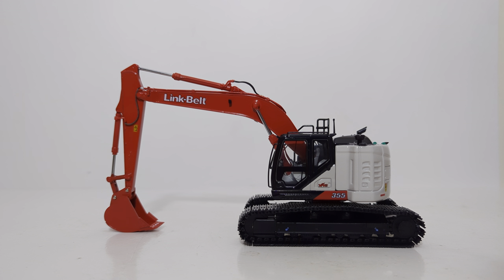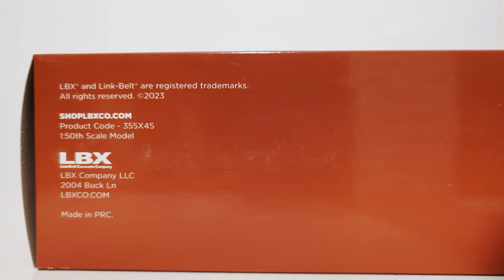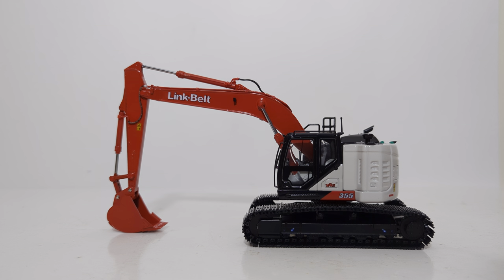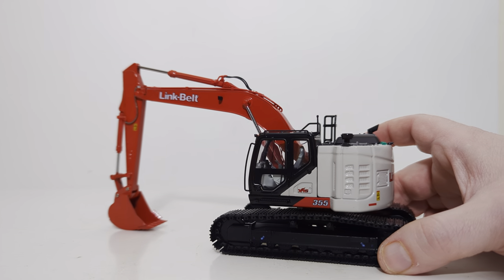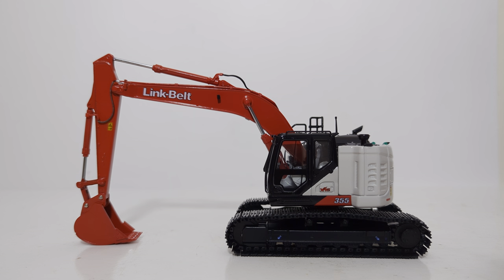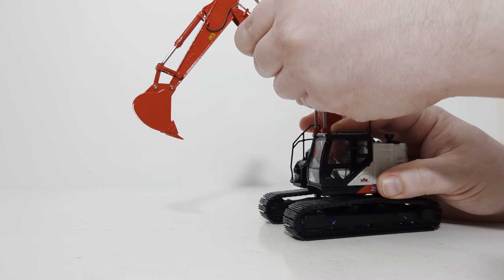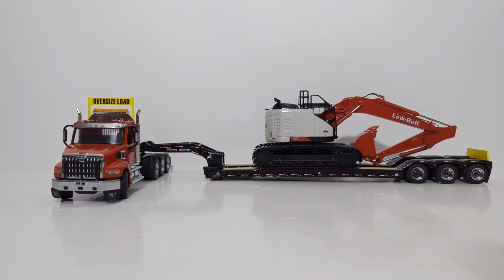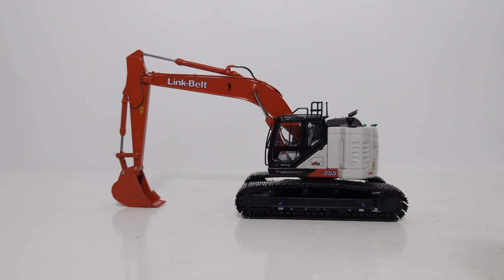1:50 Scale Replicars Link-Belt 355X4S Excavator Unboxing & Review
This is the official Diecast Emporium review video of the 1:50 Scale Replicars Link-Belt 355X4S Reduced Tail Swing Excavator. The model is very highly detailed, and features some great functionality. The engine and hydraulic line detail is some of the best I have seen recently. You can purchase this model at the link below the Chapters.

00:00:00 Introduction
00:00:24 Unboxing
00:02:08 Details & Decals
00:04:21 Functions & Features
00:06:08 Displays
00:07:00 Final Conclusion